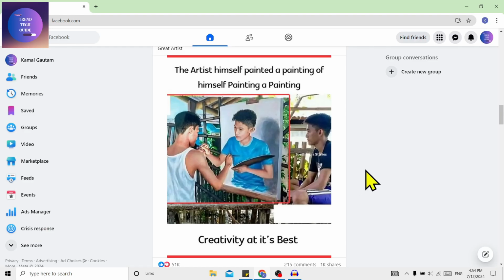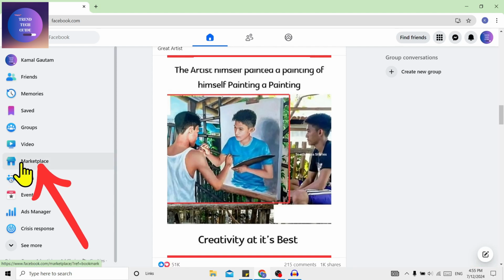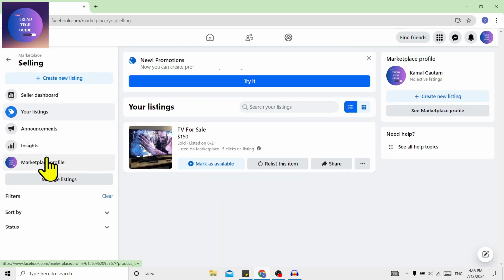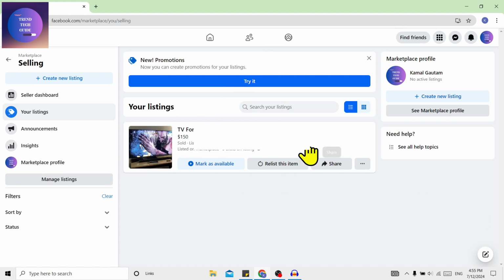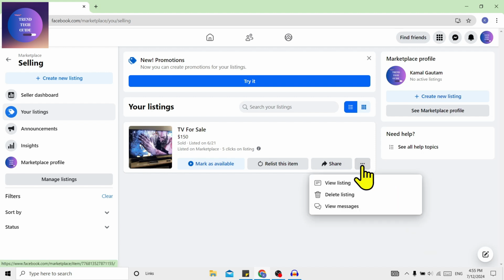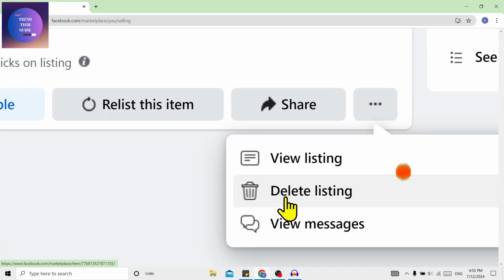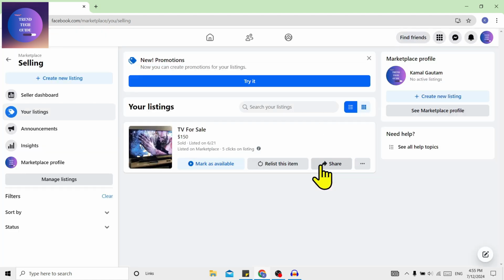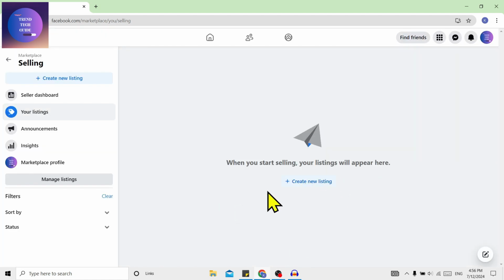How to Delete a Marketplace Listing on Facebook: Easy Step-by-Step Guide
In this video, I will show you how to delete a Marketplace listing on Facebook quickly and easily. Whether you want to remove an item that has already been sold or you no longer wish to sell, this step-by-step tutorial will guide you through the process on both desktop and mobile devices. Keep your Facebook Marketplace profile organized and clutter-free by learning how to manage your listings effectively.

👉 Explore more!